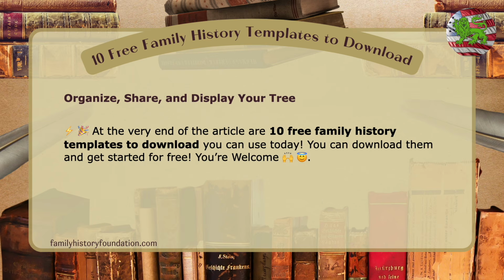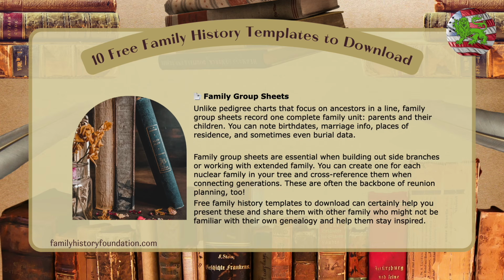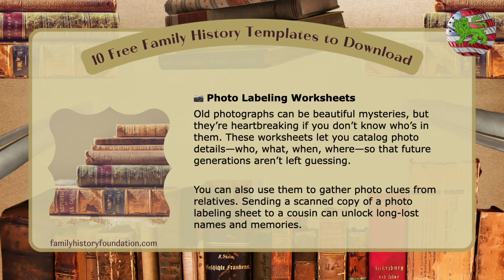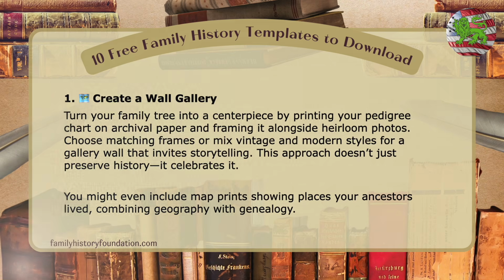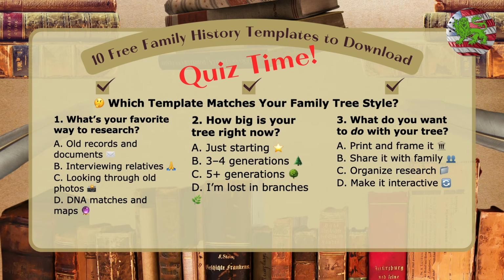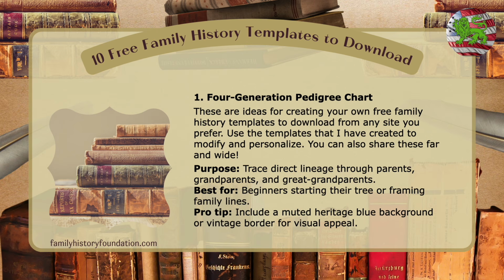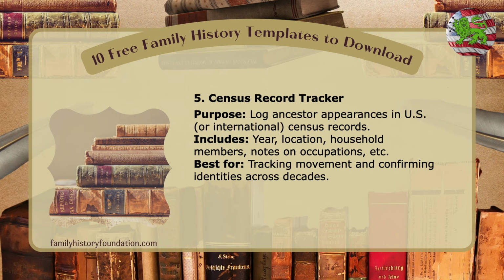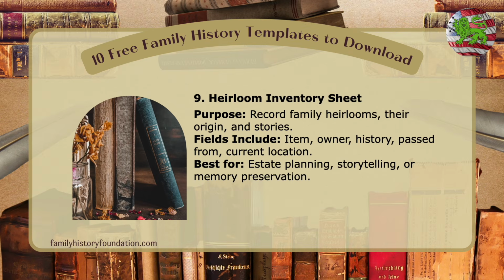10 Free Family History Templates to Download: Organize, Share, and Display Your Tree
If you’re overwhelmed by the chaos of loose papers, unlabeled photos, or scattered digital files, you’re not alone. The beautiful journey of family history research can easily become overwhelming without a clear system. Fortunately, there are free family history templates to download that can transform your process from frantic to focused.

⚡️ 🎉 At the very end of the article below are 10 free family history templates to download you can use today!

🔔 NEWSLETTER: Get exclusive genealogy tips delivered to your inbox

~Love ya!

    00:00 - Free Family History Templates for Genealogy
    01:15 - Benefits of Using Genealogy Templates
    03:22 - How to Use a 4-Generation Pedigree Chart
    03:44 - Using Family Group Sheets for Research
    05:01 - Tracking Ancestors with Genealogy Research Logs
    05:16 - Visualizing Family History Timelines
    05:36 - Organizing Old Family Photos & Labeling
    06:01 - Understanding Genealogy Relationship Charts
    06:21 - Creative Projects for Your Family Tree
    08:43 - Quiz: Find Your Family History Research Style
    11:02 - 10 Free Ancestry Templates to Download
    13:51 - Heirloom Inventory & Genealogy Brick Wall Tips
    14:28 - Where to Download Free Genealogy Forms